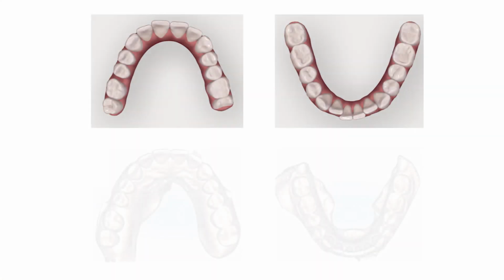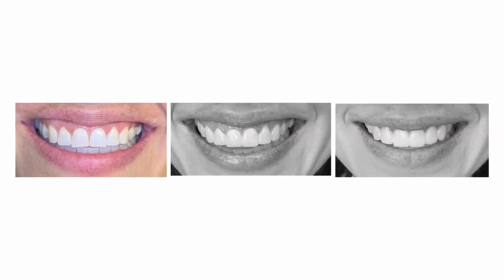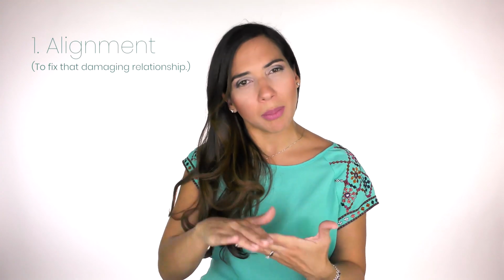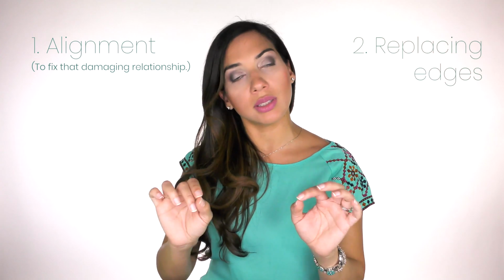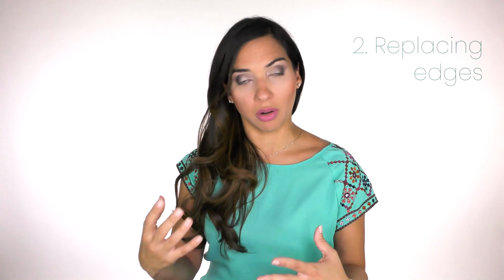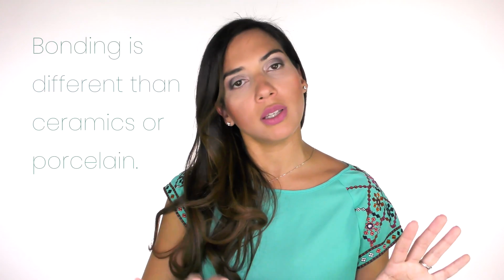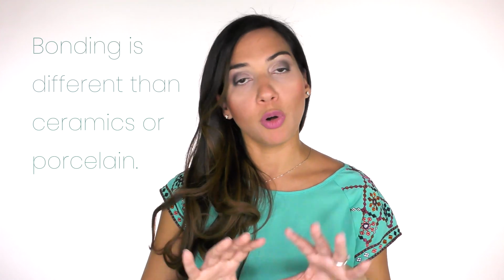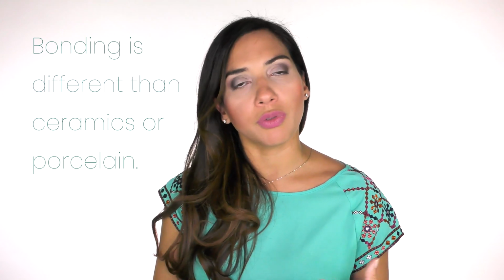What is Lite Dentistry?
This video is about one of the hot new things in dentistry: Lite Dentistry. In this video I go over the basics about what this entails and how small changes can make a huge difference in your smile.